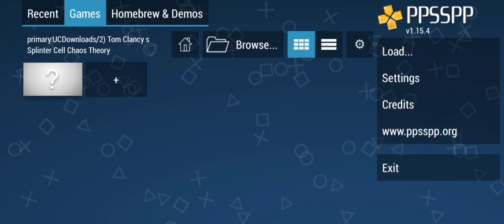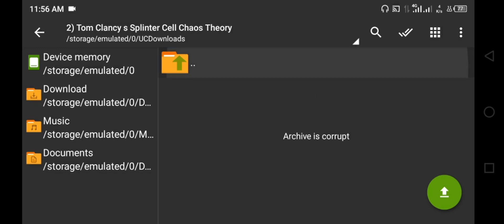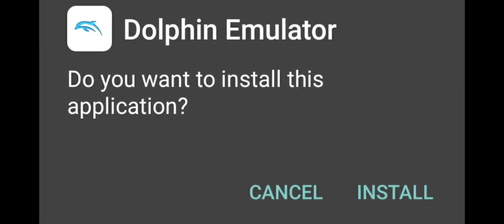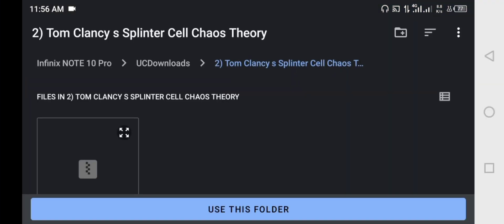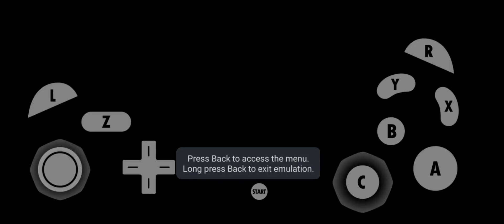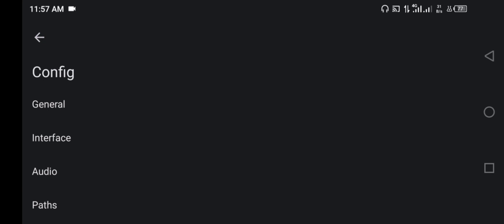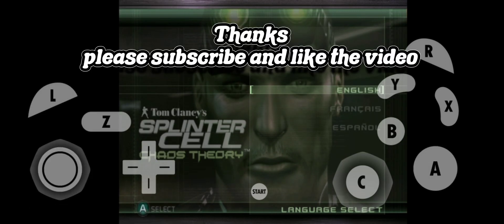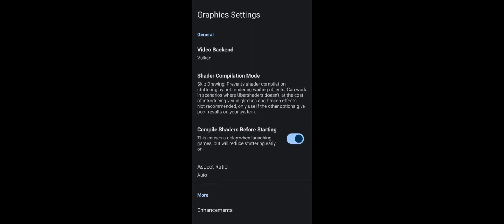PPSSPP fix question mark problem Not a valid disc image | Archive is corrupt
In this video i am going to show how to fix the problem which says Could not load game. Not a valid disc image , and also when you try to view your game ISO file it says "Archive is corrupt", then don't worry this video will truly resolve your problem.